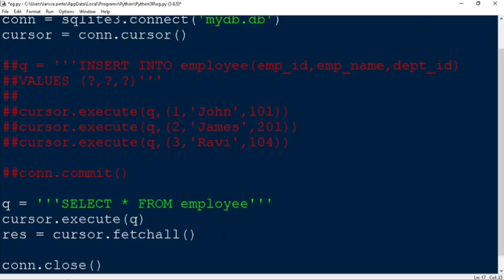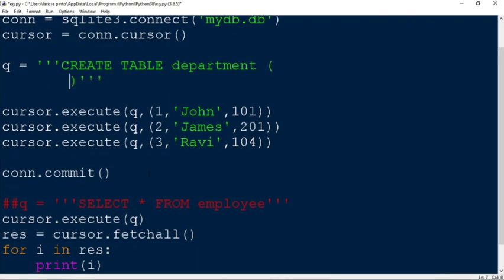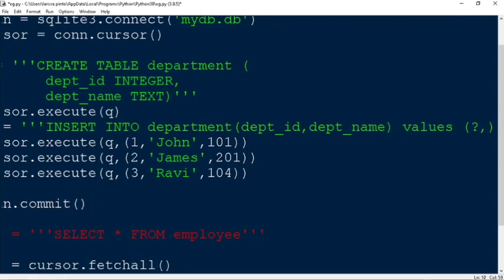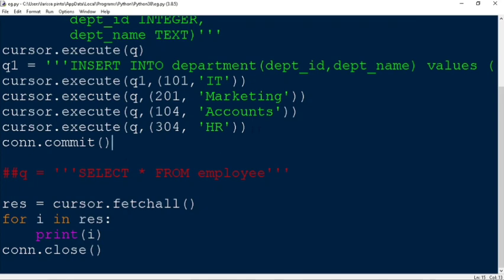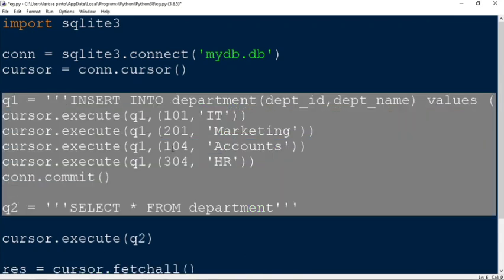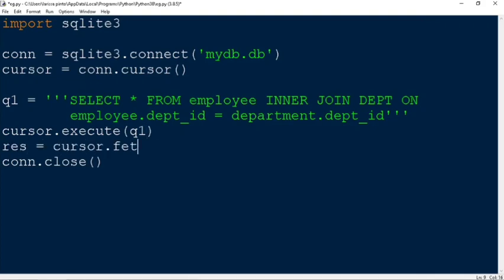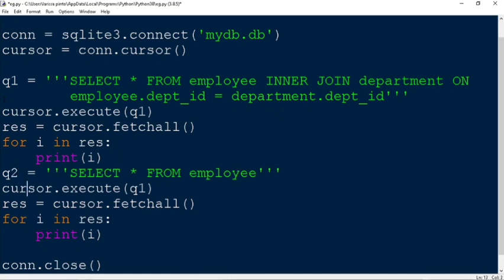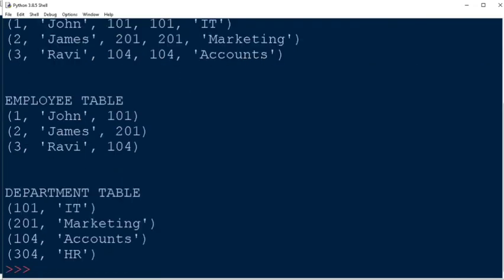How the Tables are related in PYTHON!